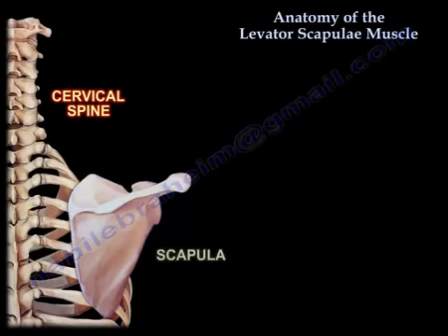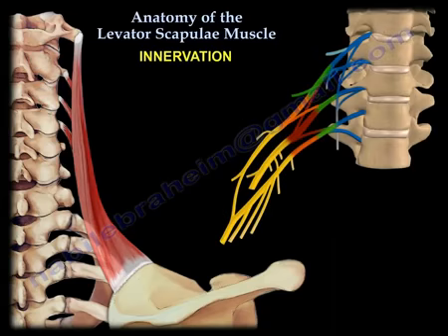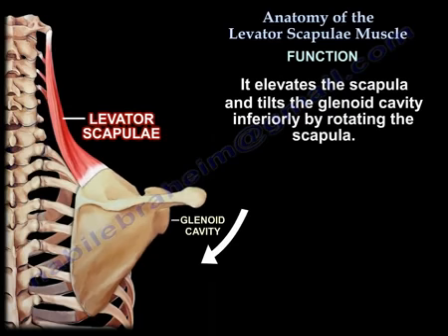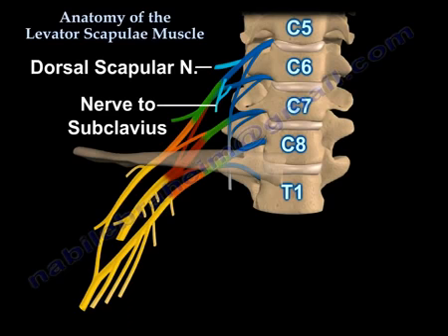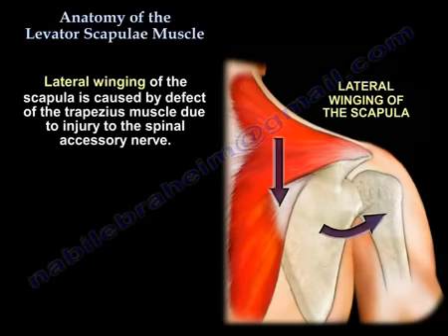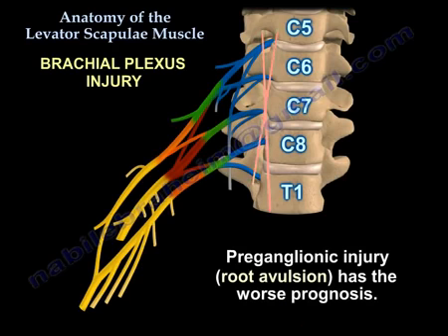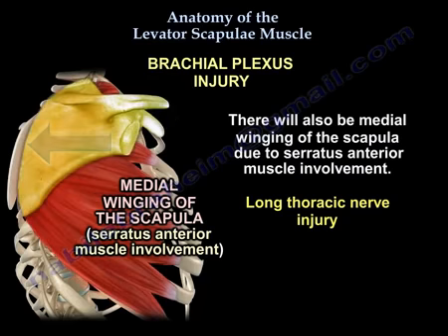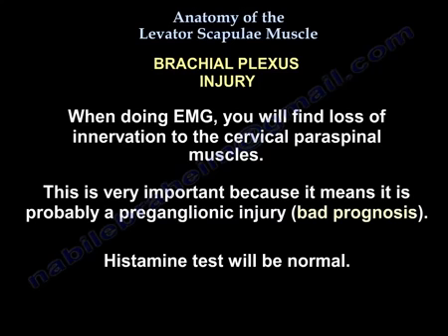Anatomy Of The Levator Scapulae Muscle Everything You Need To Know Dr Nabil Ebraheim